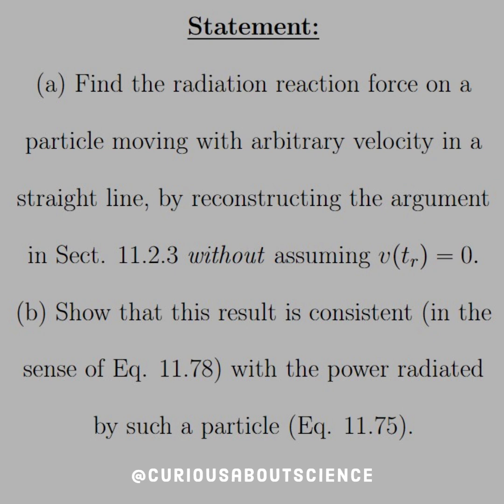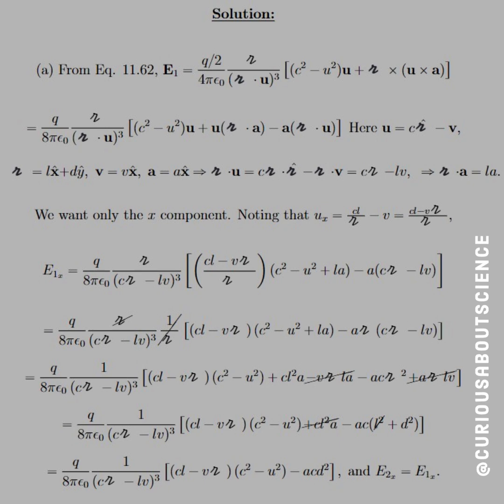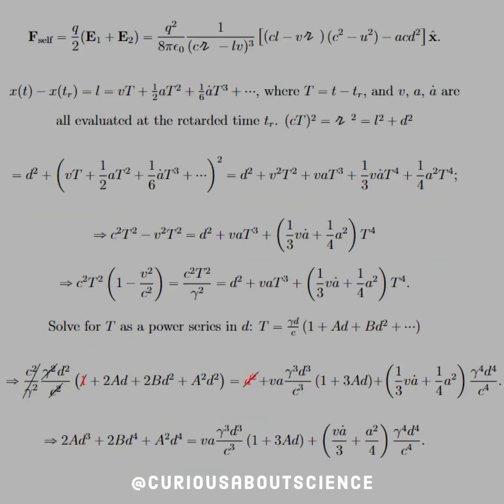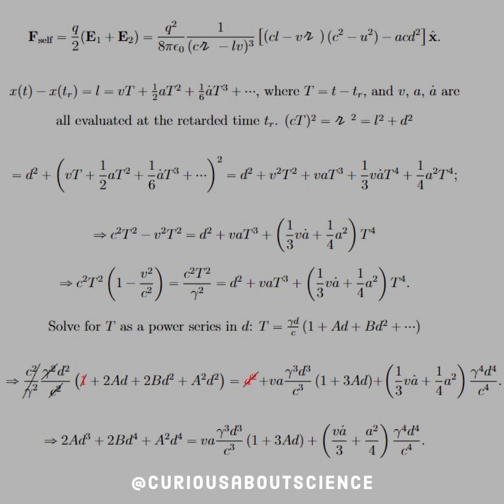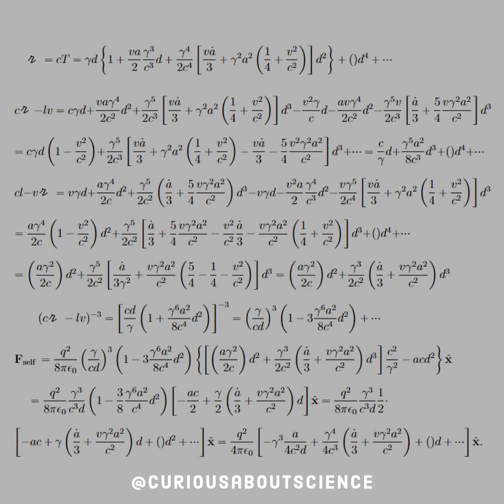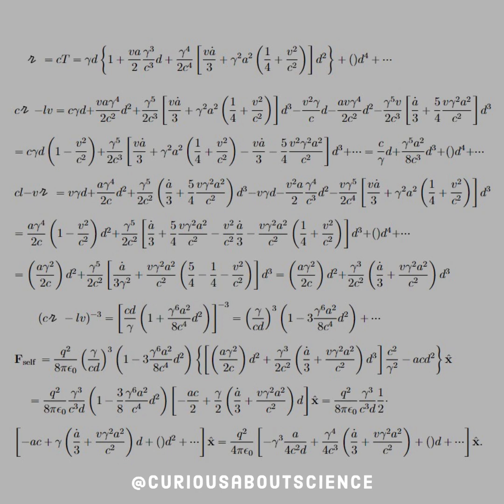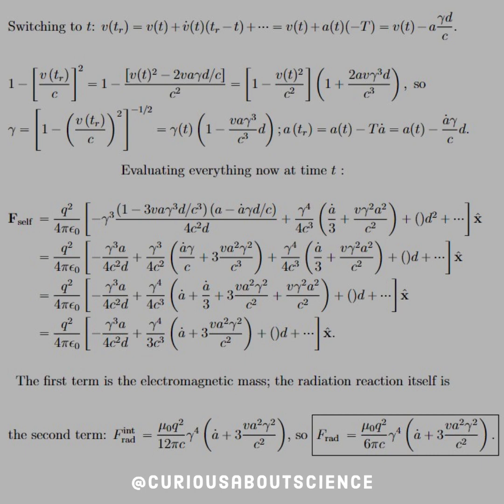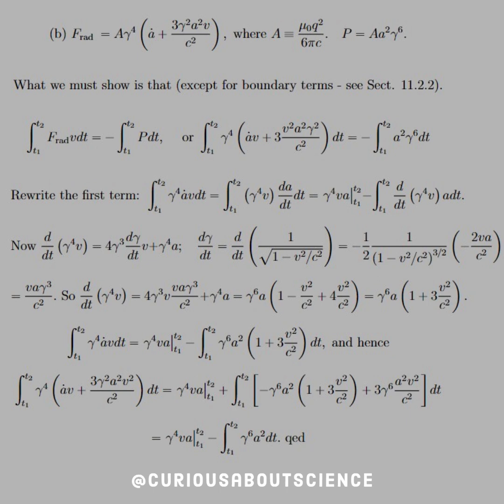Problem 11.33 - Radiation Extras: Introduction to Electrodynamics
◉ The assumptions or lack thereof with this theory is a headache. Must be careful with bookkeeping and tools used based on the assumptions present. A note that is worth sharing: When multiplied by d, it doesn’t matter—to this order—whether we evaluate at t or at t_r.

• Happy Learning!